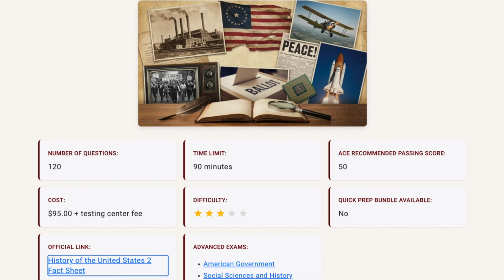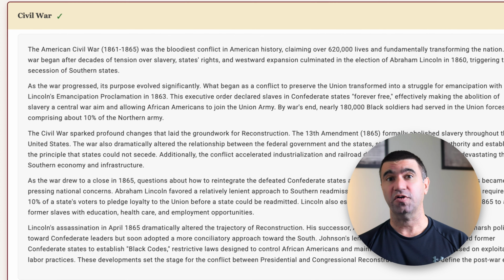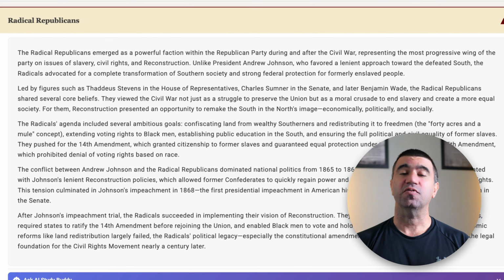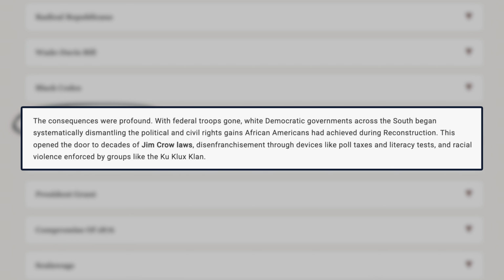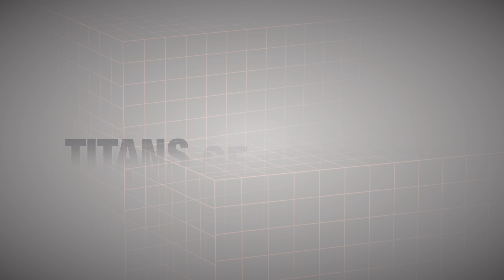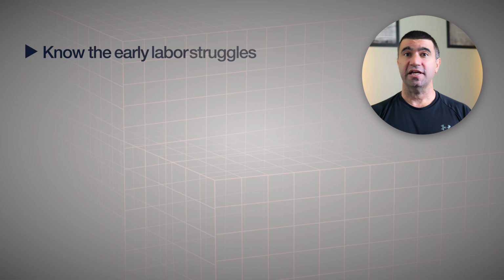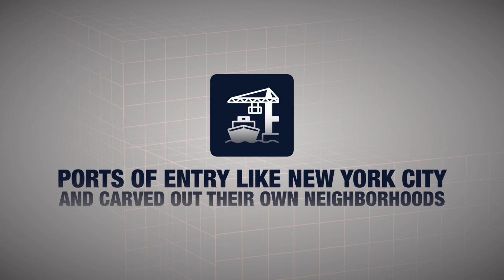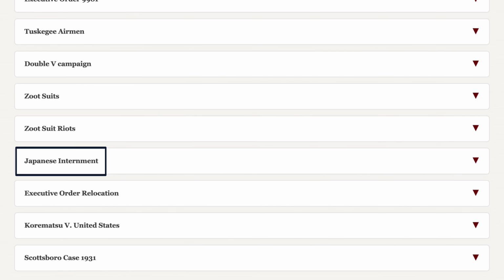Here's What You Need to Know For The US History 2 CLEP | Free Clep Prep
I just took the History of the United States 2 CLEP for the third time — here's exactly what you need to study to pass it.

I'm Justin with Free Clep Prep, and we've been helping people earn college credit through CLEP and DSST exams for almost two decades. Everything I cover here (and a lot more) is available free on our site: study guides, flashcards, and full-length practice tests. I take these exams myself so the material stays accurate and up to date.

This test picks up where US History 1 leaves off — roughly 1865 through the last decade or so. In this video I walk through the topics that show up most, including:

▪ Reconstruction (Lincoln vs. Johnson, black codes, sharecropping, Radical Republicans, the Freedmen's Bureau, carpetbaggers, Compromise of 1877, Jim Crow)
▪ Civil Rights — early figures through the later movement (Selma, March on Washington, Brown v. Board)
▪ Women's rights, suffrage, and the temperance movement
▪ Tariffs and economic policy from 1865 onward
▪ Key Presidents and the Gilded Age titans of industry
▪ Labor movements, major strikes, and immigration
▪ How the major wars affected life at home
▪ Cultural movements in music, literature, and film from the 1920s on

⚡ QUICK PREP BUNDLE: If you're short on time, our Quick Prep Bundle gets you ready in hours instead of weeks — extra practice tests, short read-and-listen summaries, and personalized study guides. It's FREE for the first few days after this video goes live, so if you caught this early, grab it now! (It contains the same knowledge as our free guide, so if you have time, the free resources work great too.)

Good luck on your exams — we're cheering for you!